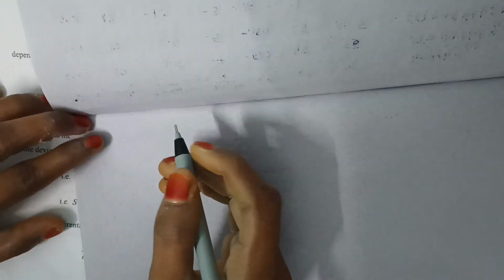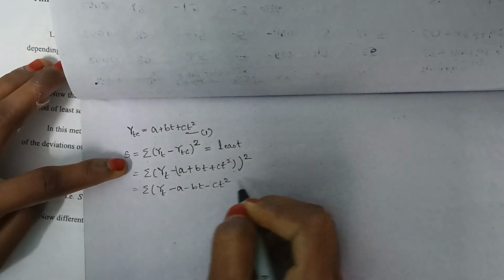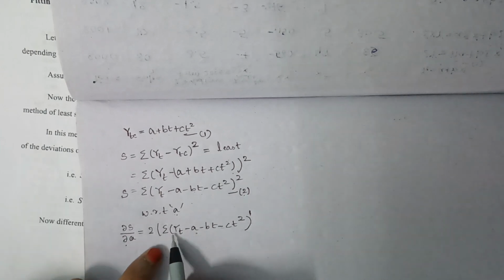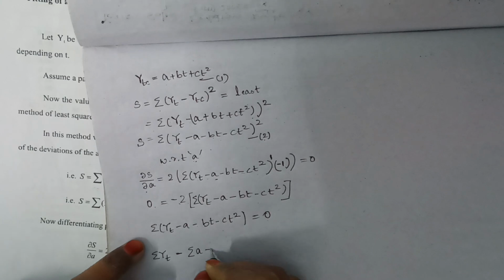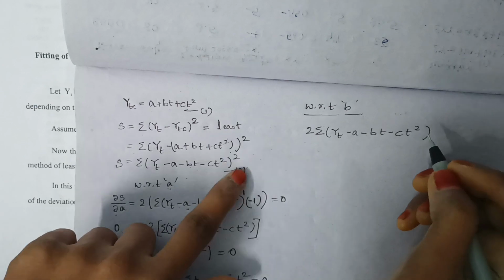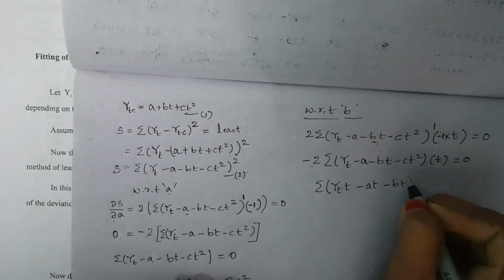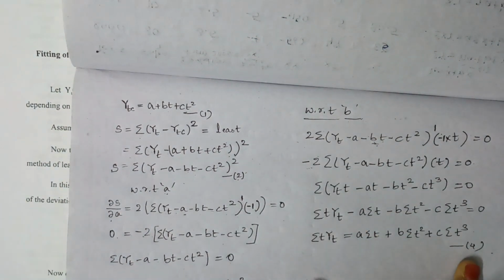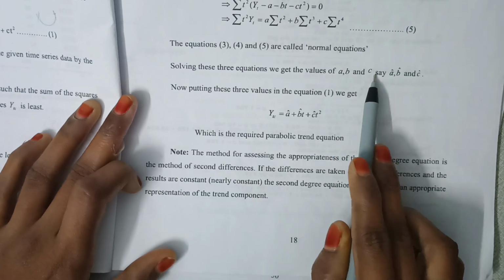Fitting a Second Degree Parabolic trend || Method of Least Squares || time series || Statistics